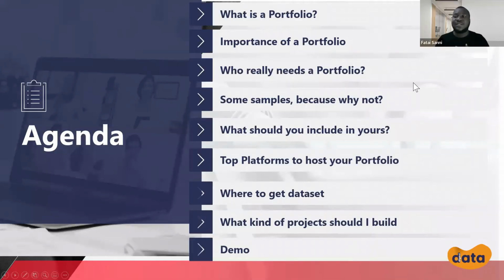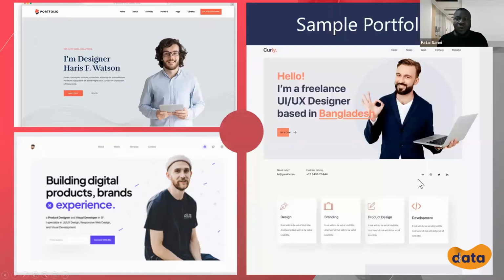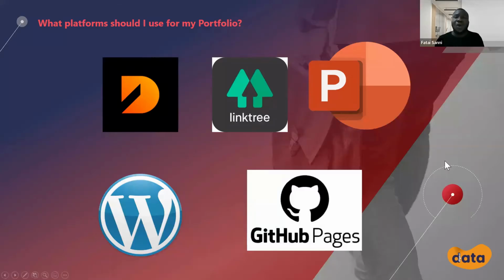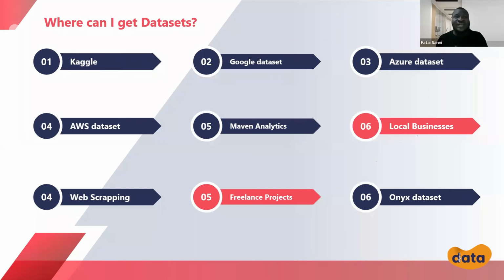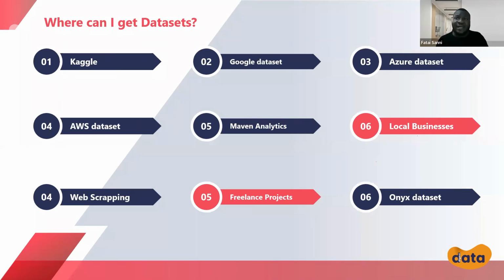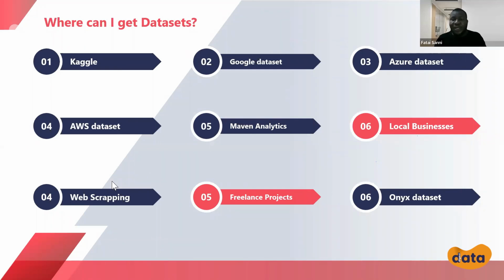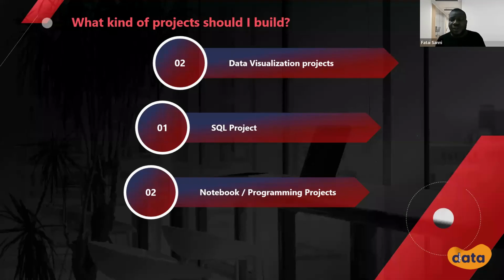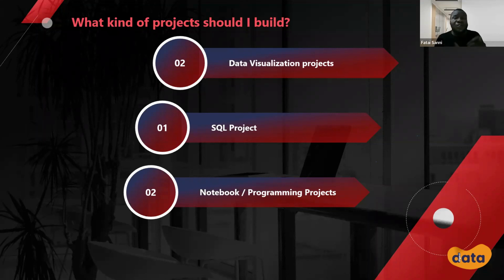Building a Data Analytics Portfolio - part 1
Fatai, in this expose, comes with a lot of aero-energy to help students and professionals on building their stellar data analytics portfolio. The session is filled with tips on creating online profiles using various methods. It's almost an overdose so we had to split it. This is part 1.

to view the tutorial article and access course resources.